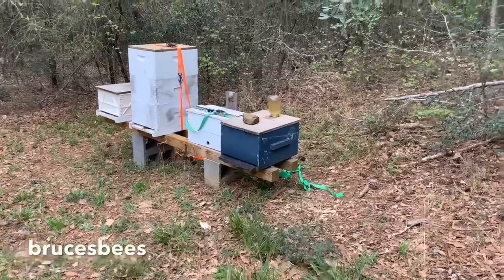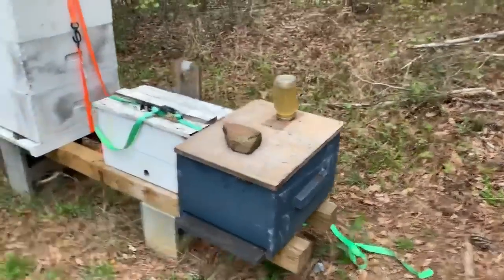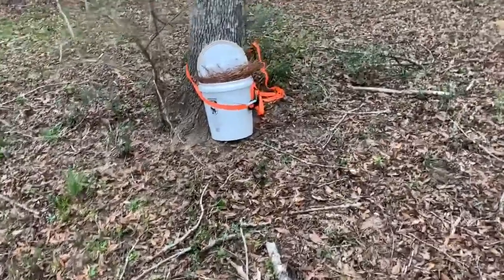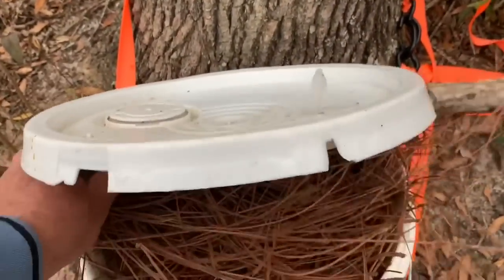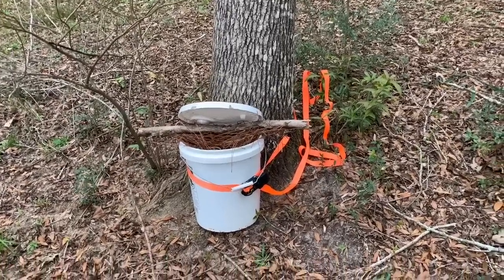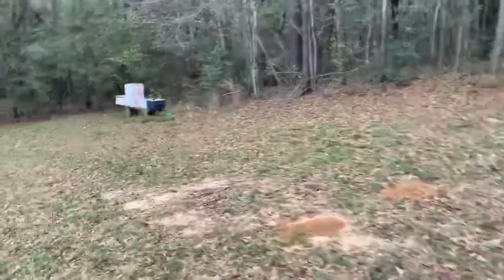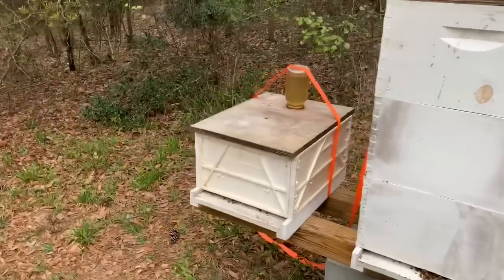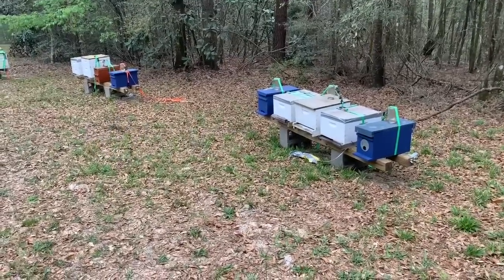A Couple of Different Ways to FEED Honey BEES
Recently I noticed that the bees in this location needed to be fed. I also noticed that some kind of critter was taking the feeders off the hives and depositing them in the woods. Here is how I ended up feeding them and the strategy I used to keep the varmint from stealing their food. My guess is it is a raccoon but I am not 100% sure.

If you have other ideas or suggestions please share in the comments below. I look forward to seeing what ideas you come up with or strategies you have tried in similar situations.